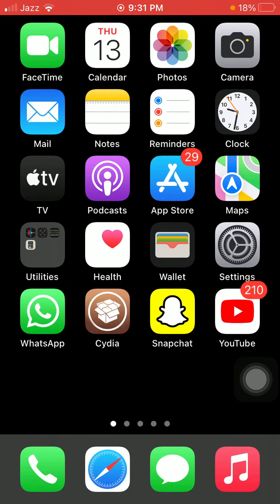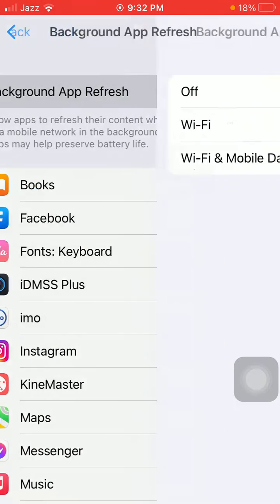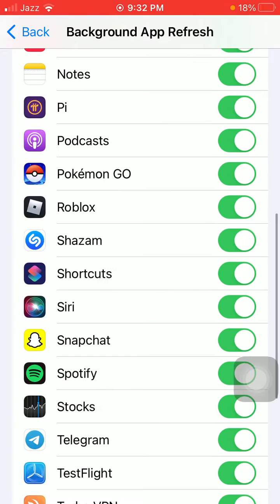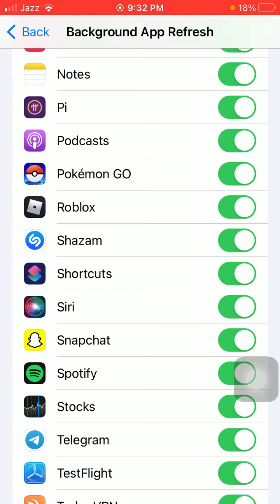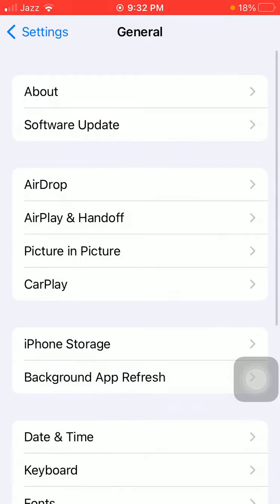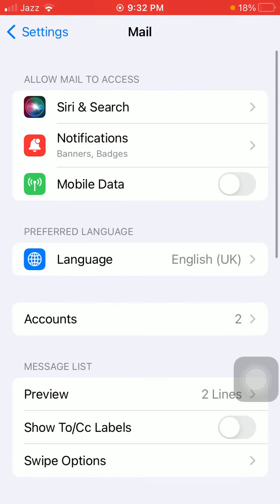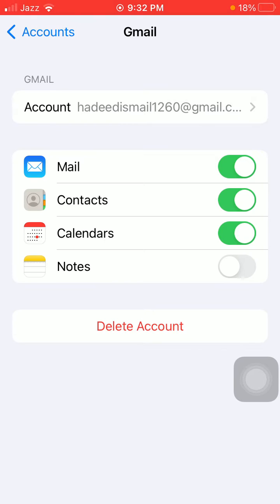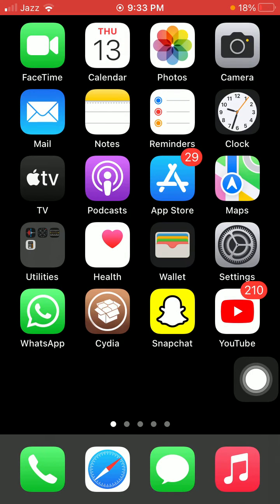fix Not receiving emails on Gmail automatically on iPhone and iPad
Fixes for Gmail Not Receiving Emails on iPhone
gmail not receiving emails on iphone
not receiving emails gmail
not receiving emails on iphone 6
gmail not receiving emails 2021
why am i not receiving emails on my phone
why am i not getting my emails on my iphone 11
gmail not working on iphone 2021
gmail not working on iphone 12